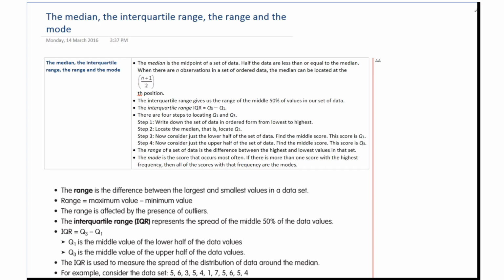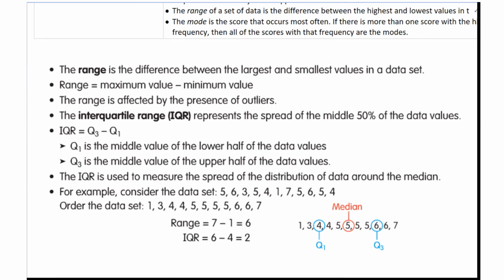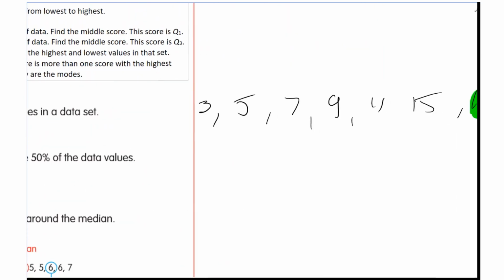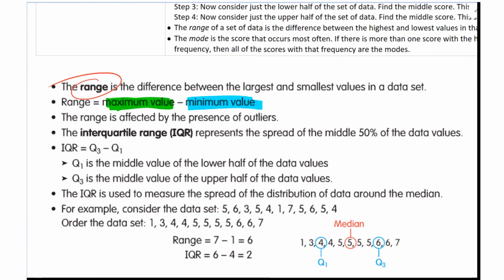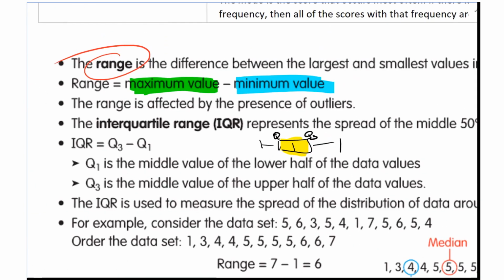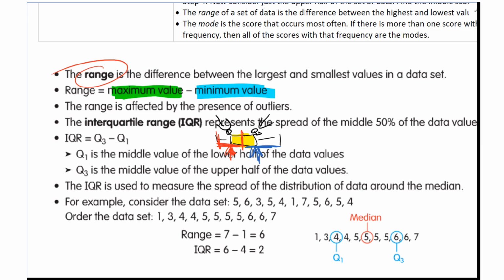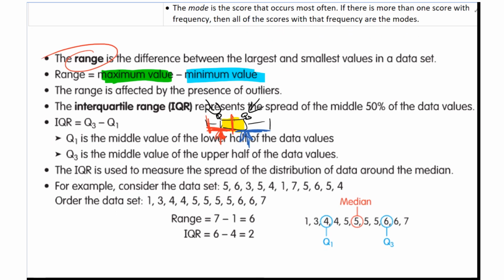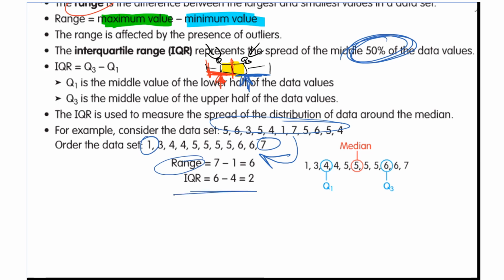The median, the interquartile range, the range and the mode